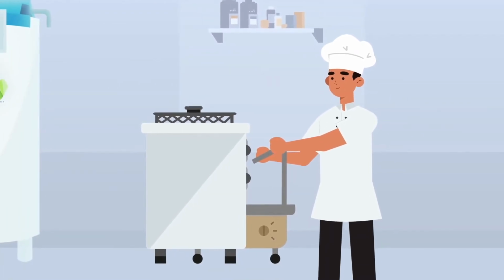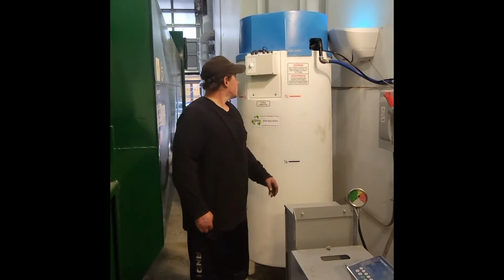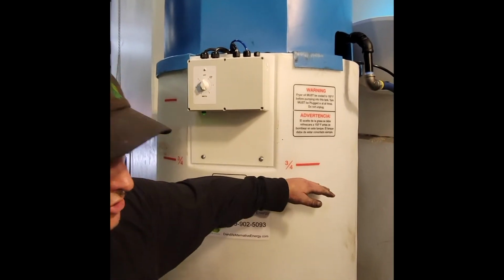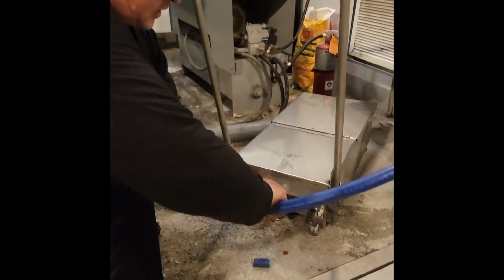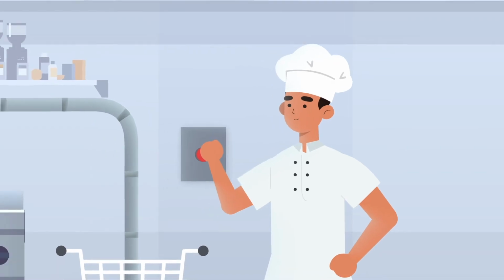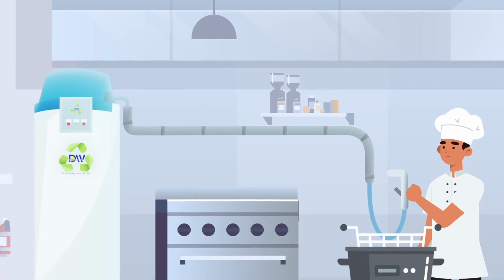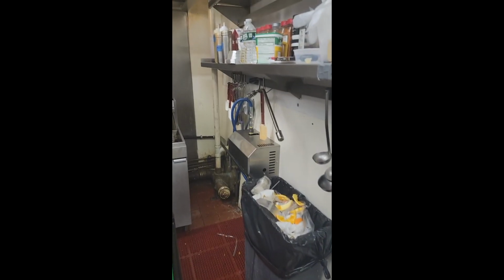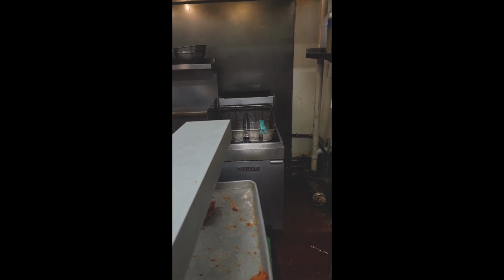D&W: 3 Options for Automating Your Cooking Oil Recycling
Automatic indoor used cooking oil recycling systems are more practical than ever. These UCO tanks can keep your employees safe from slips and burns, can save you money on worker's comp insurance, maintain cleanliness in your kitchen and prevent grease theft.

D&W offers customized solutions to suit every kitchen. This video describes our three most common automated cooking oil recycling set ups. Let us help you find what works for your facility.